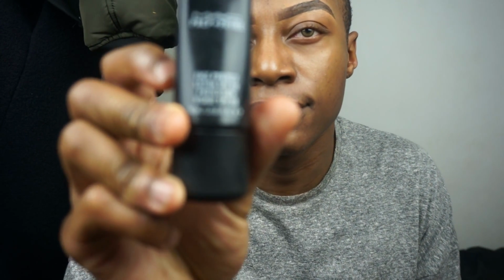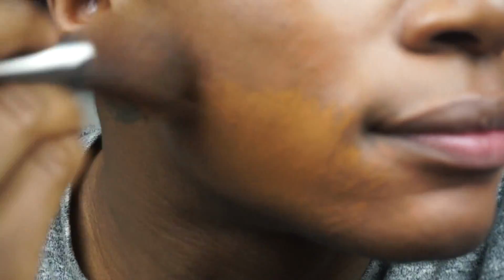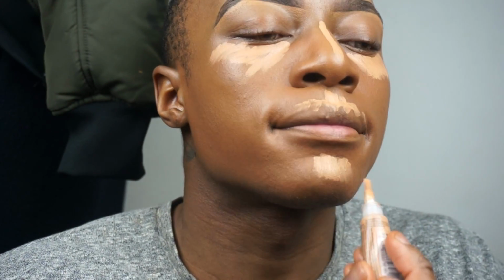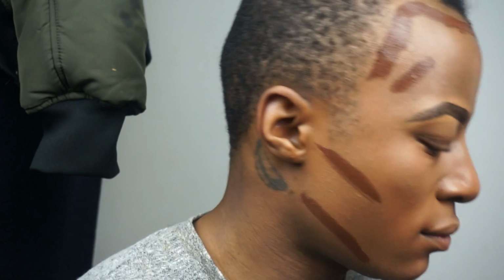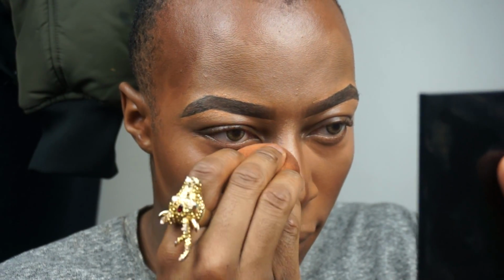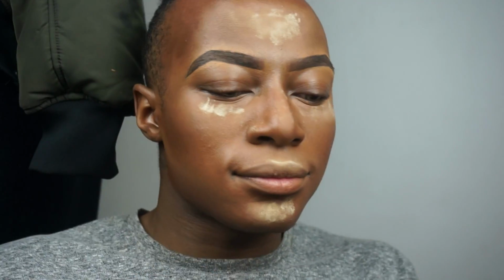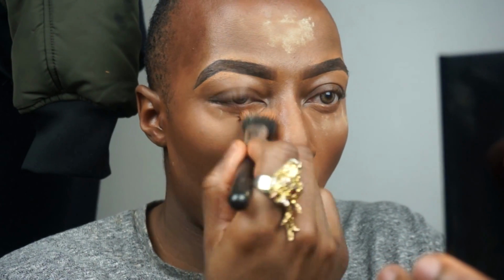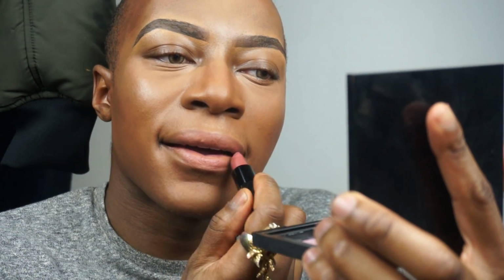Updated Foundation / Highlight & Contour Routine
Products I used:

Mac SPF 50 Primer
Mac Conceal & Correct - Pure Orange
Beauty Blender
Nars All Day Luminous Foundation - New Guinea
Nars Radiant Creamy Concealer - Dark1
LA Pro Girl Concealer - Warm Honey
Bobbi Brown Powder - Golden Orange
Black Up Contour Stick
NW58 Studio Fix Powder (Set Contour)
ABH Contour Kit - Espresso
Tom Ford Shade & Illuminate 2
Ingot Lipstick - 305
MSF MAC - Deep Dark
Banana Powder
Mac Lip Primer